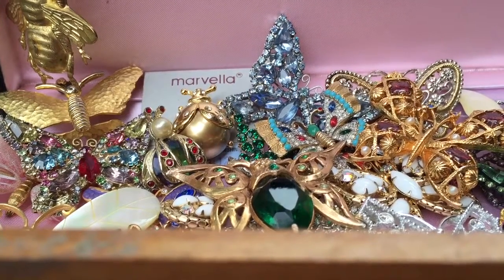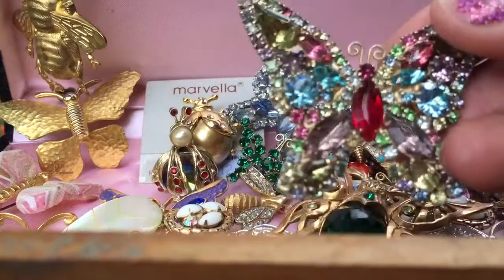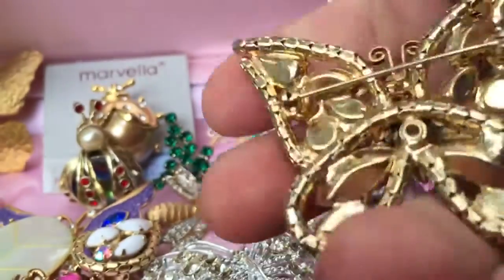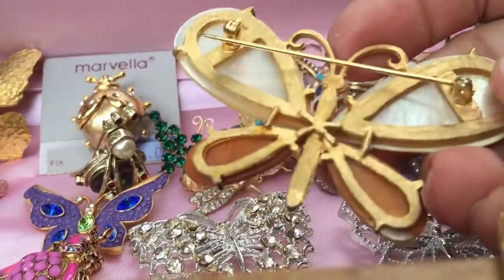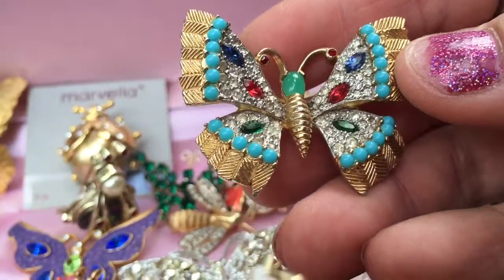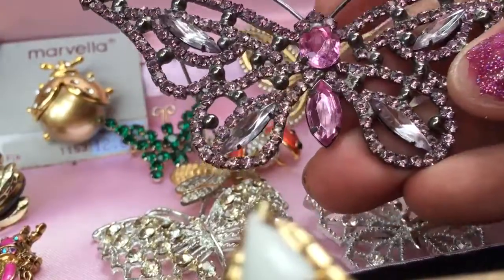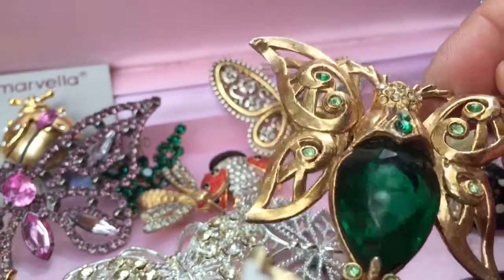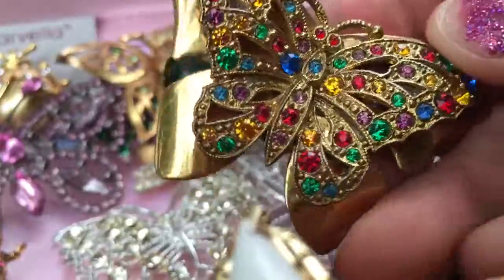Vintage Rhinestone Butterfly Jewelry Collection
Vintage Rhinestone Butterfly Butterflies Jewelry Collection